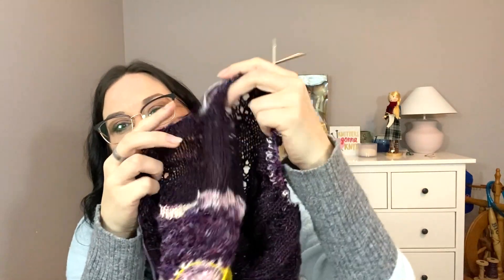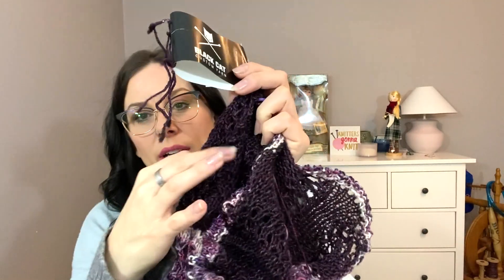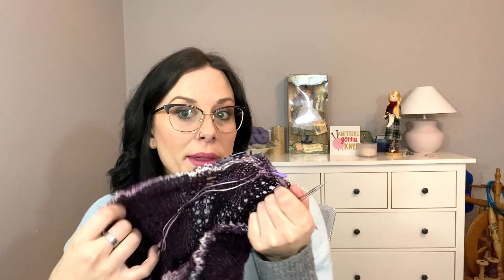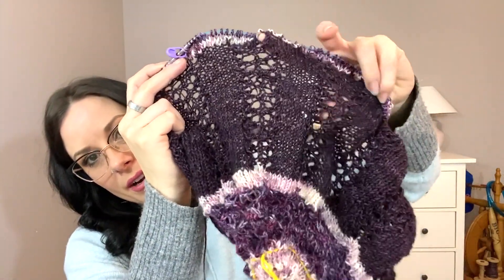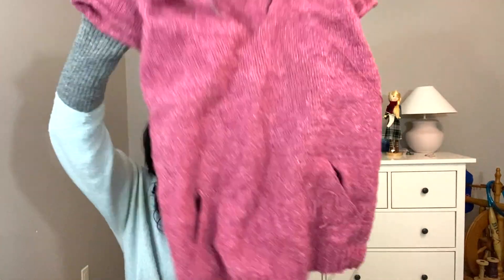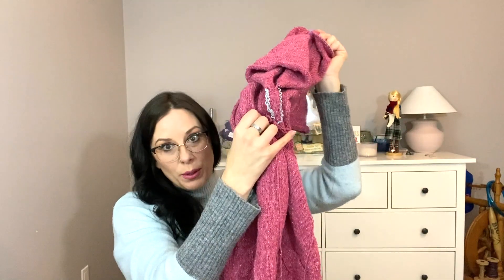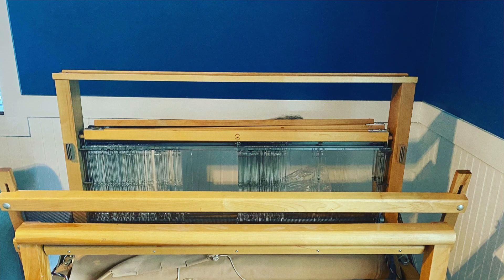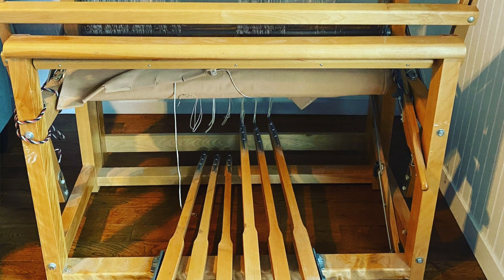Fairy Little - A Knitting Podcast || Episode 95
Here I am living my new life, in a new home surrounded by loving supportive people.

If you want to support me in my new direction please purchase one of my many lovely designs. They are all being re tech edited and updated, so even if you pick one up now, you will receive the update when it is uploaded.

Want to buy me a cup of coffee or to donate to the podcast

Some amazing yarns I mention:

Berrocco Remix Light
Black Cat Custom Yarn
Riverstone Yarns Cashmere Marino in the Rocky Mountain colour way